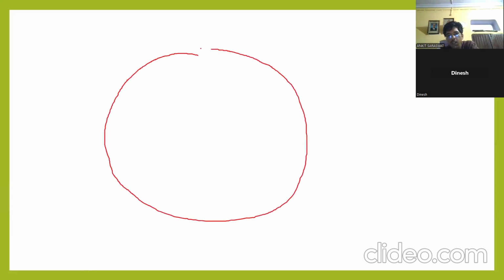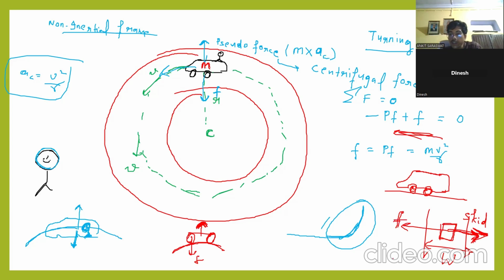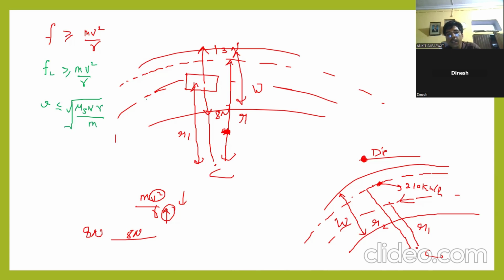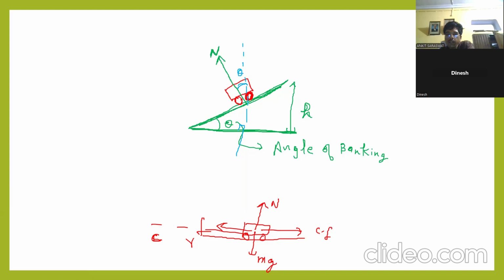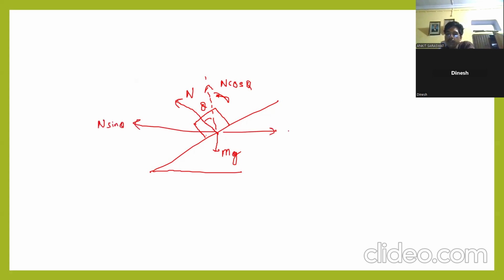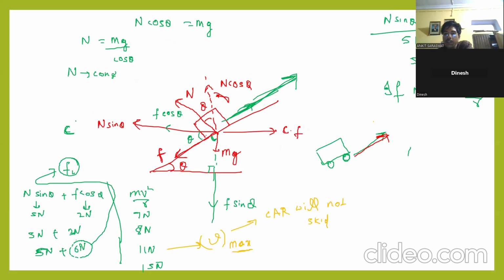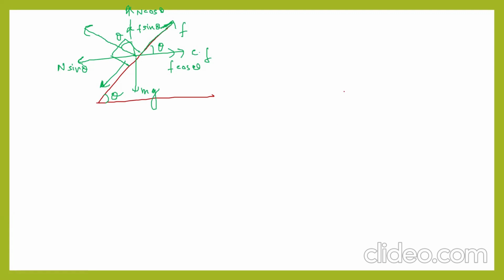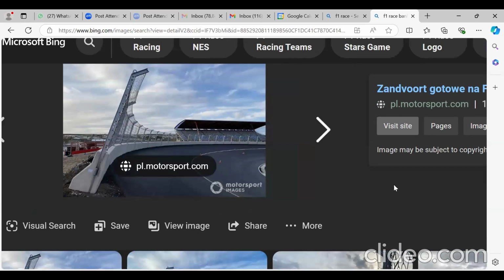Circular Motion Basics| Banking of Road (Part-2)